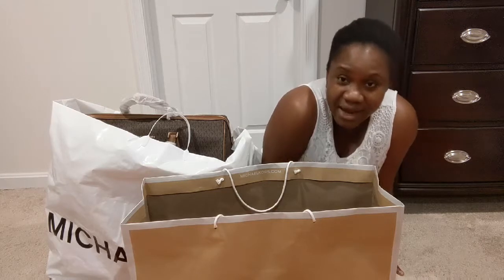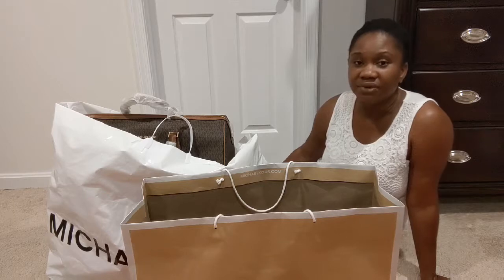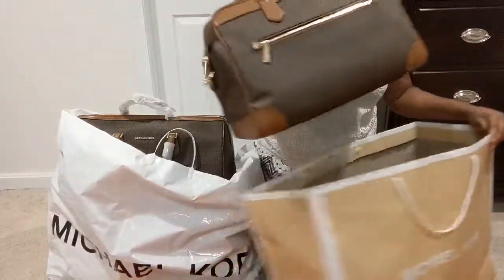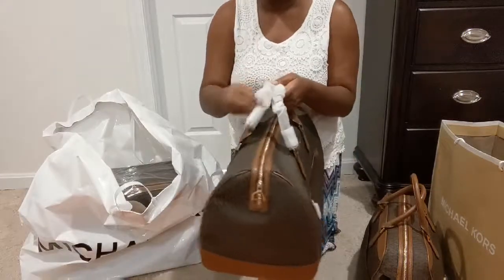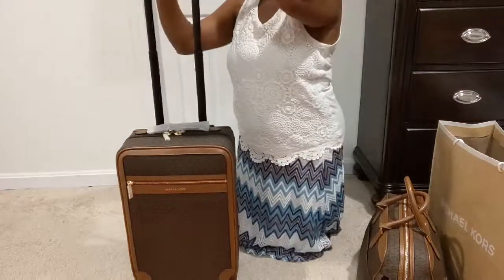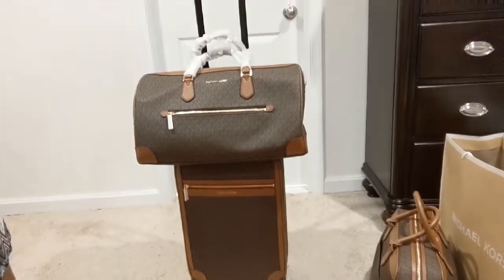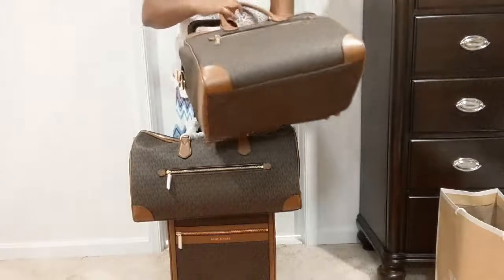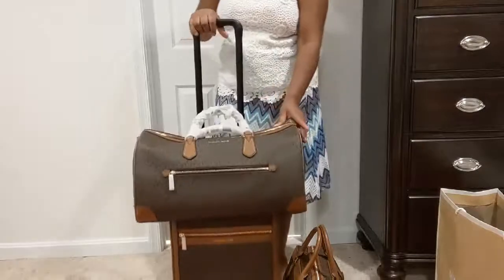Luxury Travel Set: Unboxing Michael Kors Travel Set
Hi guy
This video is about my Michael Kors Travel Set Unboxing.